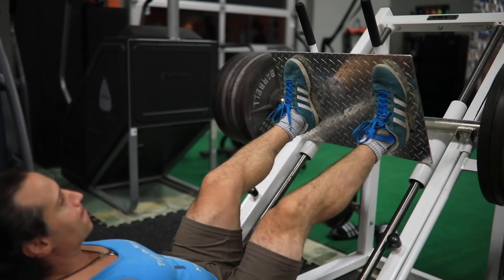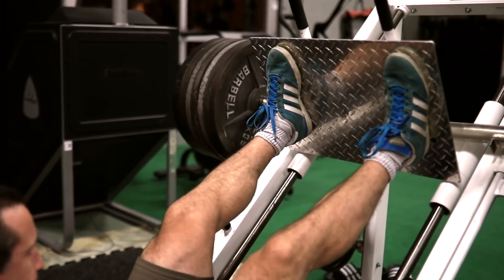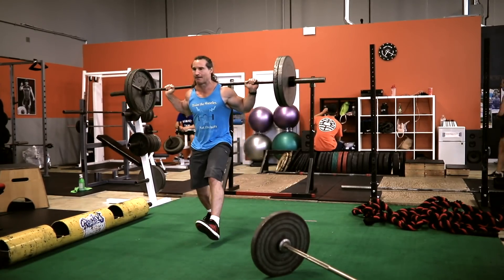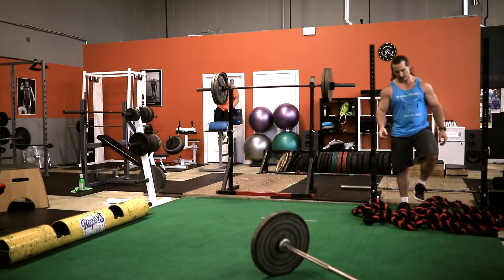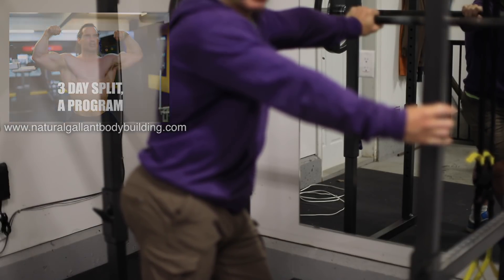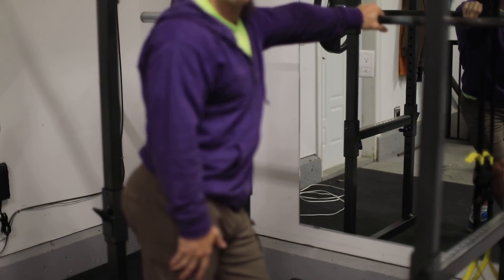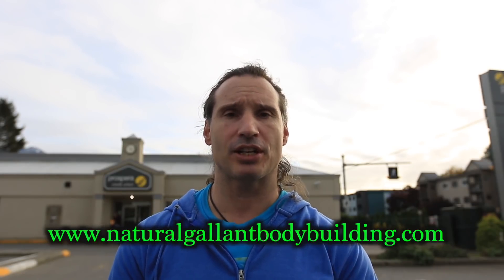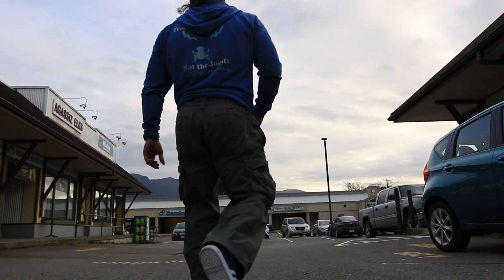My Favourite Bodybuilding QUADRICEPS EXERCISE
My favourite Bodybuilding QUADRICEPS EXERCISE. Today I'm going to show you my favourite leg exercise for overall mass and development. This is MY favourite exercise, it doesn't have to be yours. Although I love leg presses, walking lunges, and standard lunges for quadriceps development, I feel that 90 degree squats are the best for me. They allow me to put some serious weight on my back and at the same time use my body as an entire system which I feel forces the body into a whole new level of adaptation.

The SHOES I LIKE TO TRAIN LEGS IN:

EQUIPMENT USED TO MAKE MY VIDEOS:

Canon 5D Mark IV:

Canon 70D DSLR Camera:

Sigma 1.4 35mm Lens:

Rode Video Mic Pro:

Sennheiser G3 lavalier wireless microphone:

Canon 16-35mm 2.8 lens: